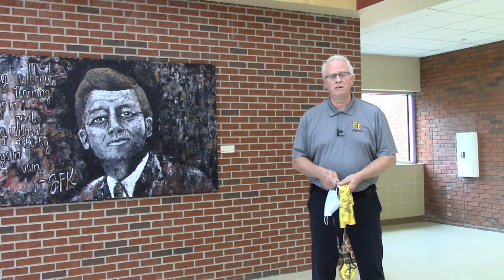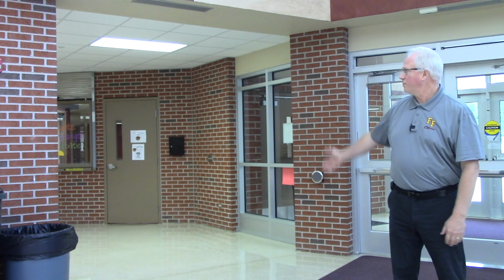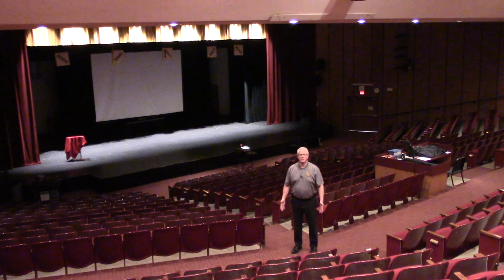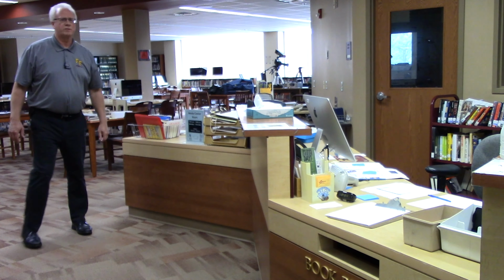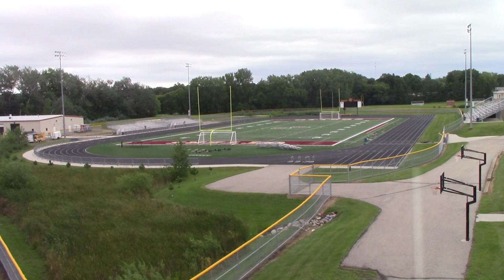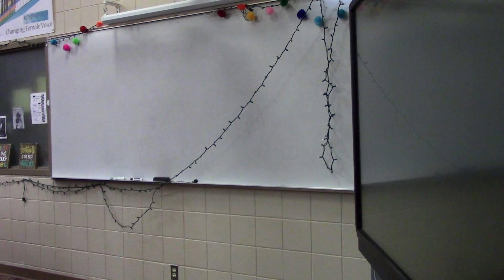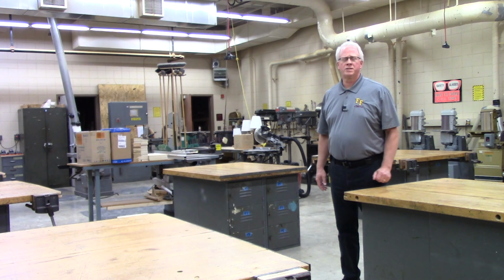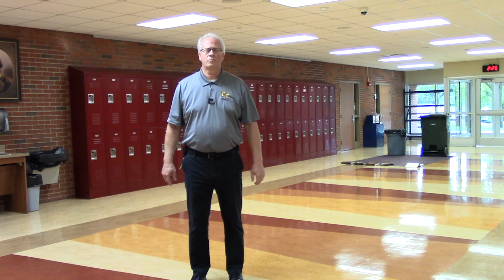Right Start 2020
Principal Dean Monke introduces students new to Kennedy Secondary School to our school building.